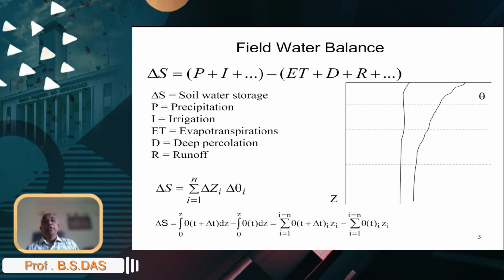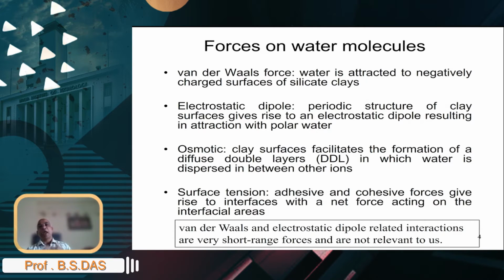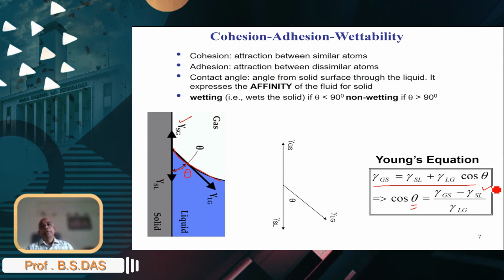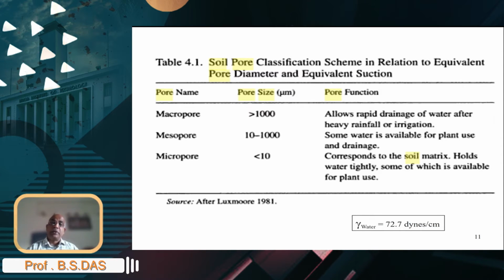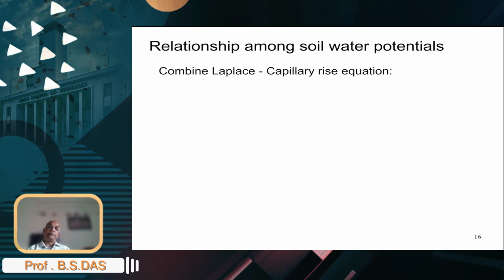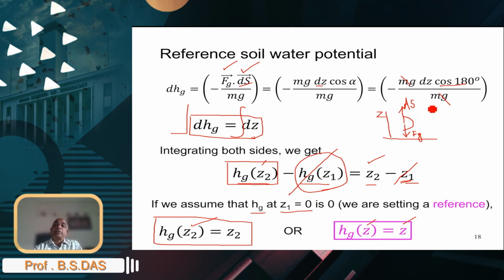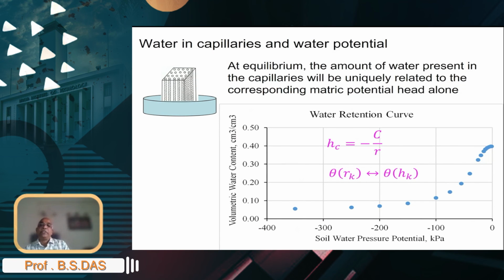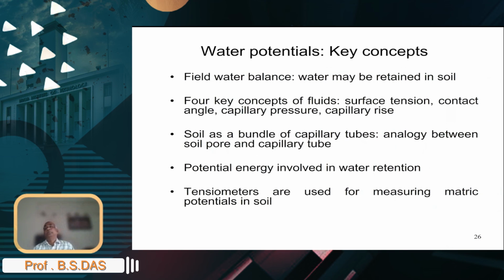Soil Water Energy Status: Lecture-13